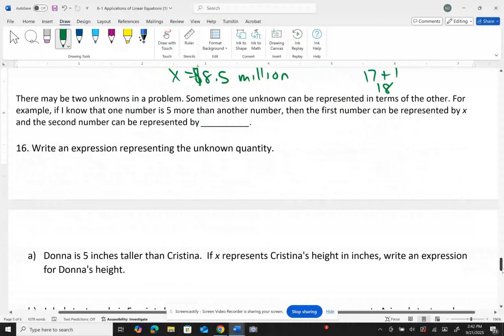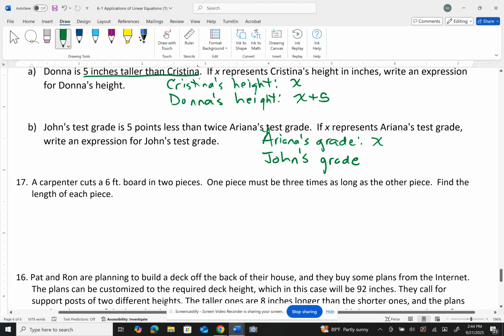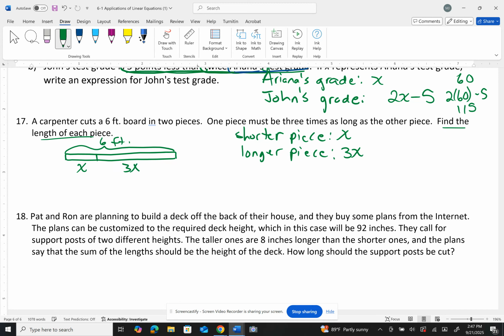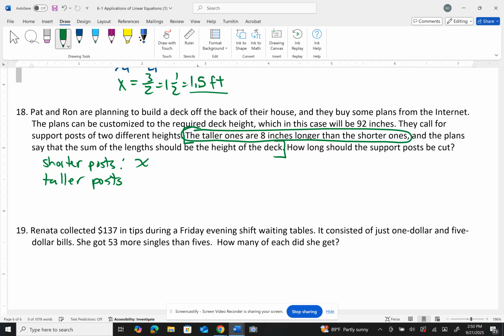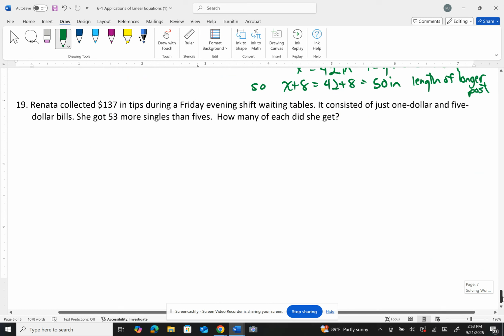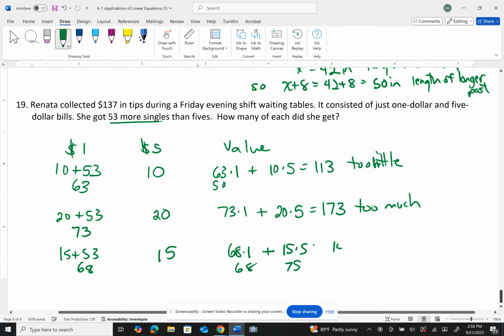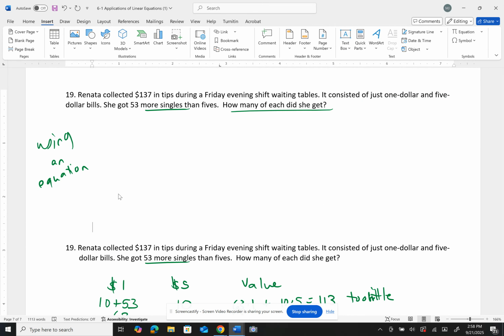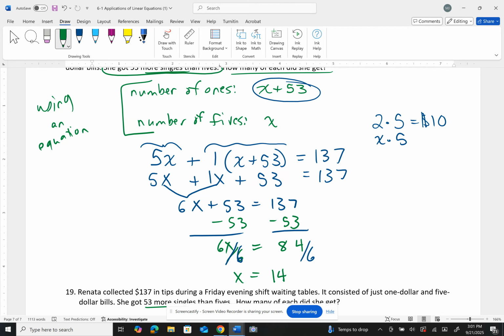6-1 Solving Word Problems involving Two Unknowns - Problems 16-19